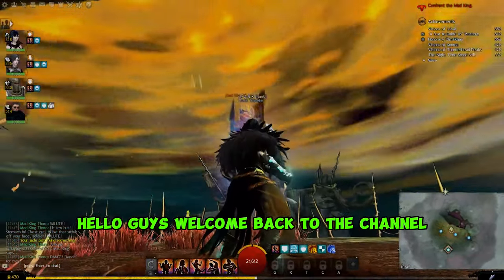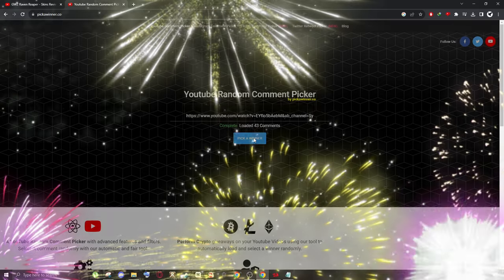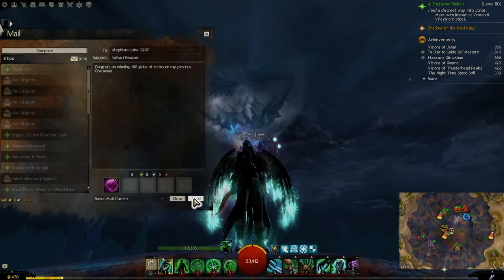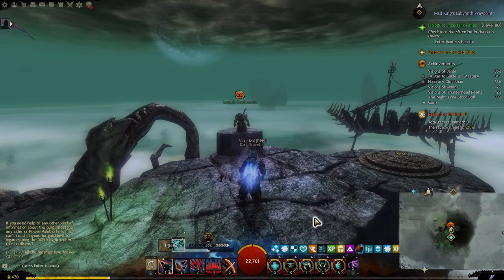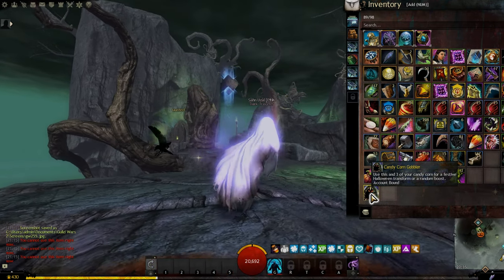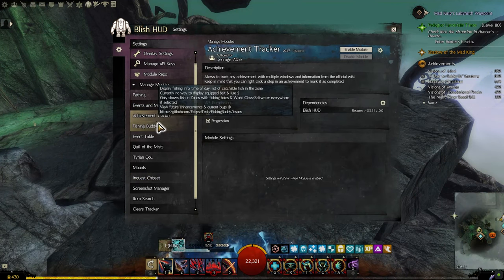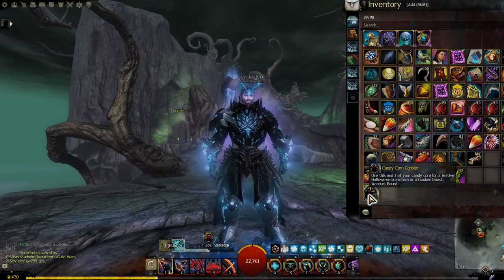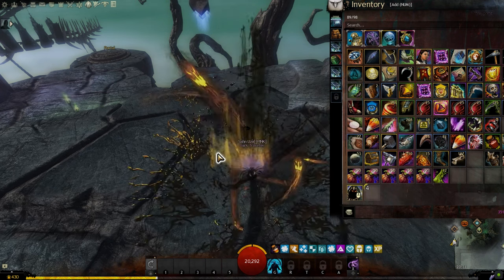The Candy Corn Gobbler Worth it ? and How to Make it BETTER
a review video about the The most IMPORTANT item in the game , candy corn gobbler from the gem shop in guild wars 2 and how to make it even better by an addon

00:00 Intro
00:24 Previous GIVEAWAY WINNERS
00:53 Candy Corn Gobbler
01:38 Blish HUD and Inquest Chipset
03:00 Outro